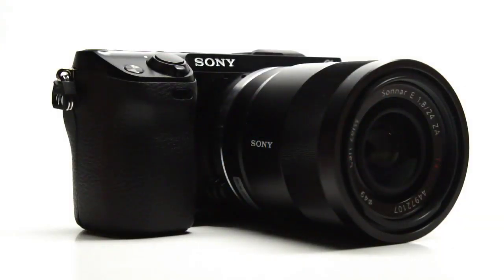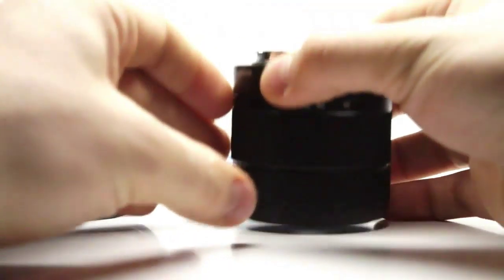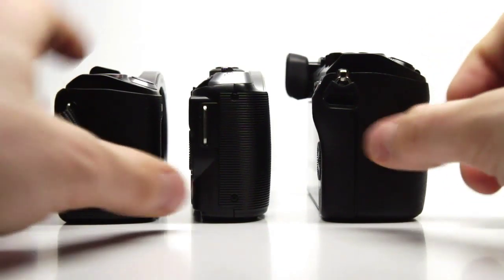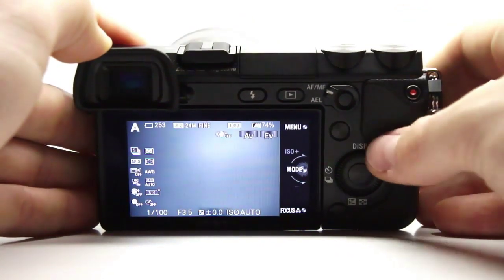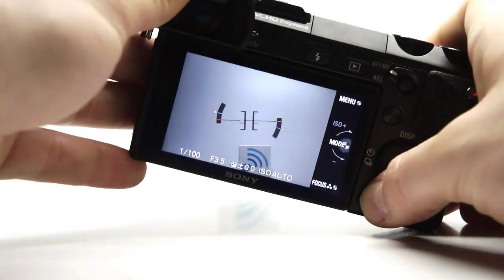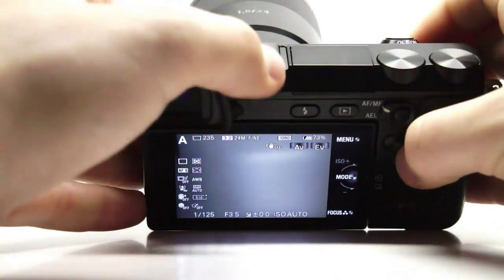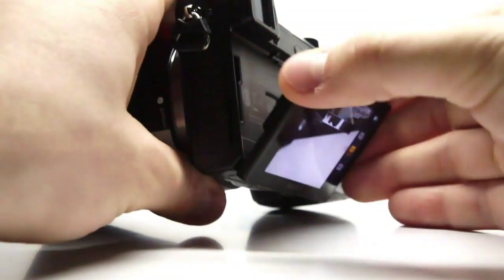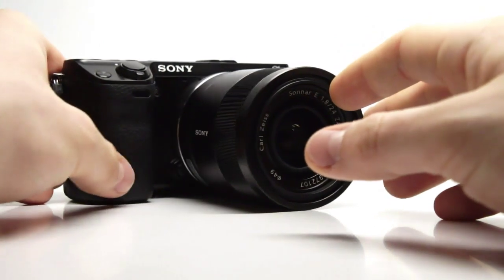Sony Alpha NEX-7 Review